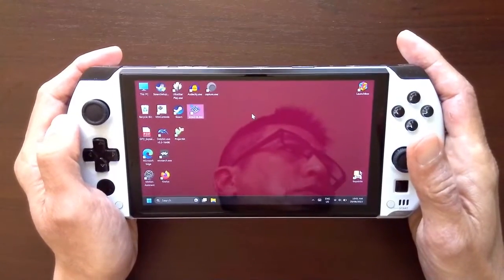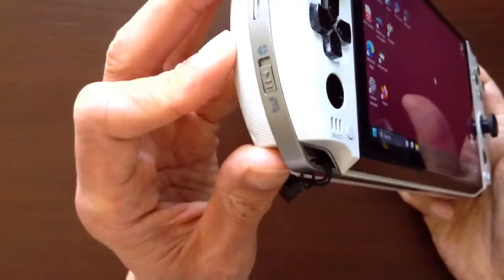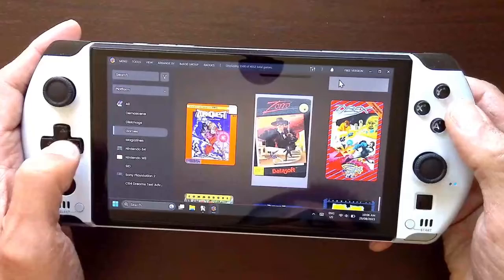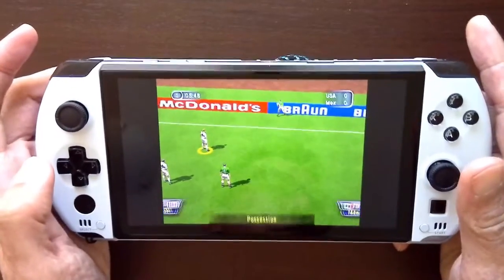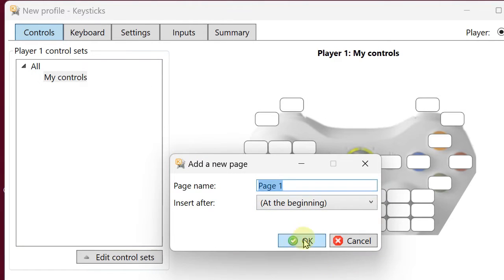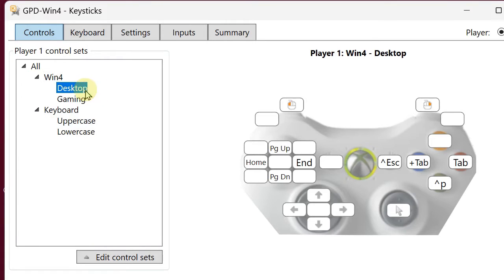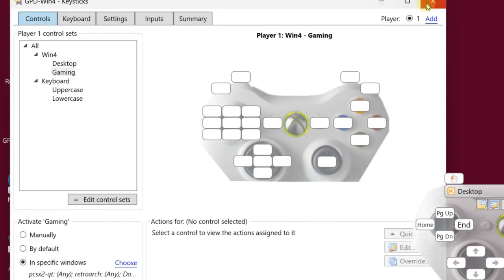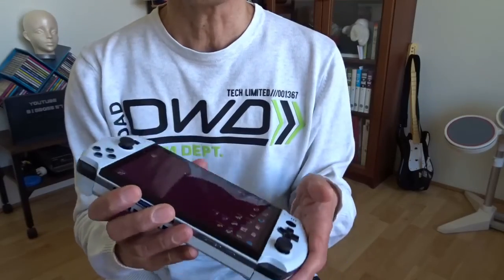How to switch between Gamepad and Mouse automatically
Demonstration of using software Keysticks to switch between gampad and mouse mode on GPD Win 4.